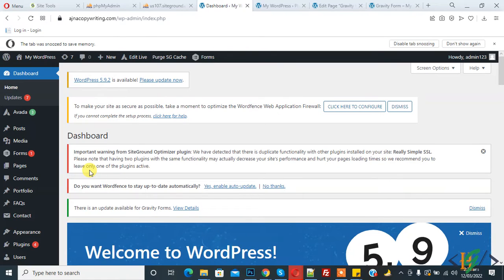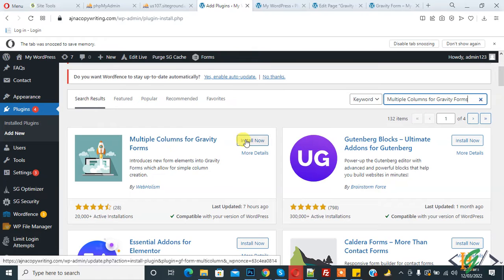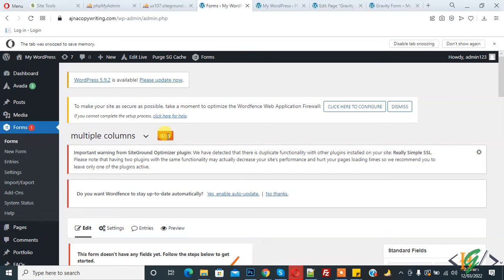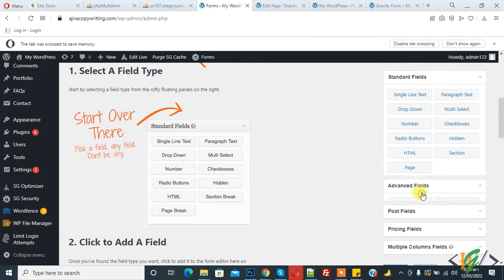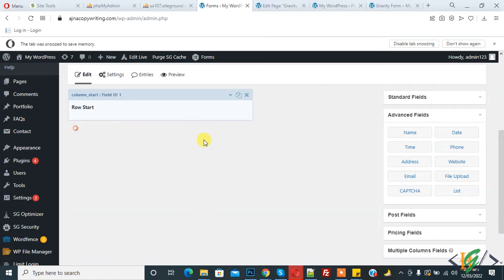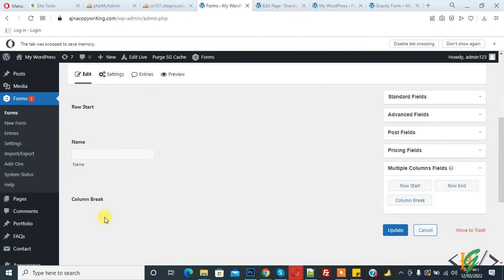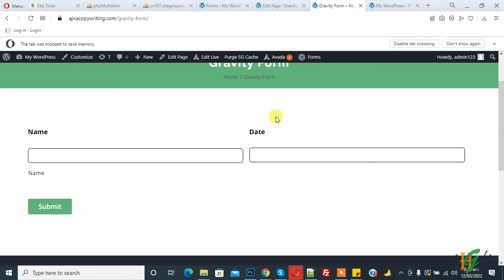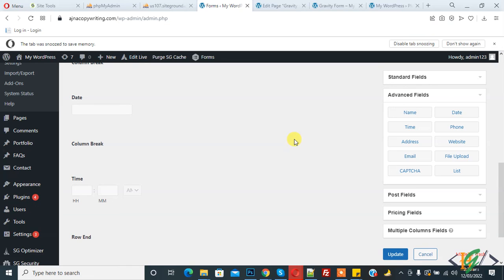How to Create Multiple Columns in Gravity Forms in WordPress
In this wordpress gravity forms tutorial you will learn how to create/make two or three or multiples columns in gravity forms by using plugin.